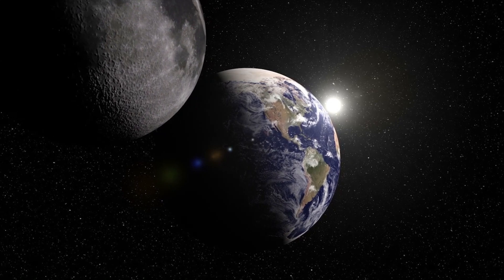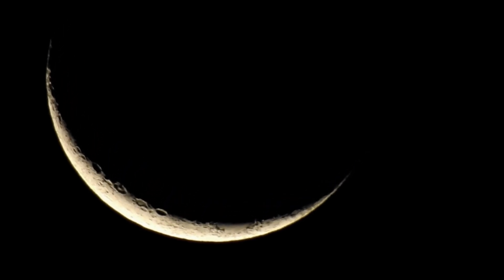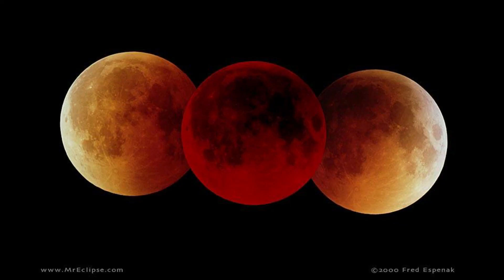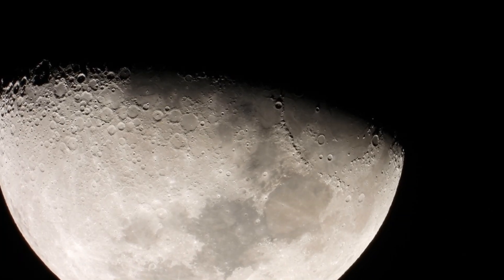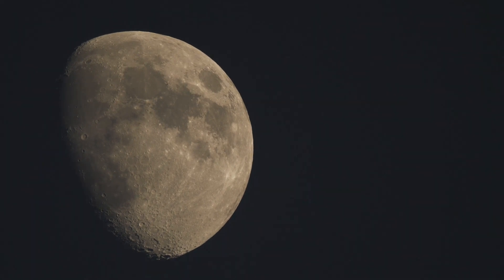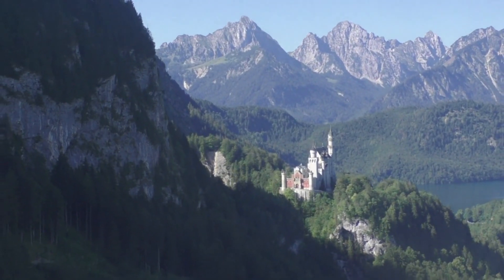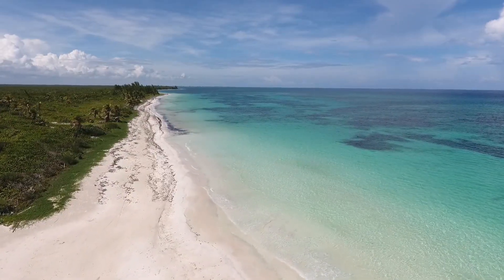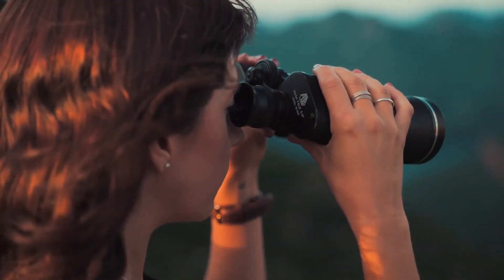Lunar Eclipse On May 26, 2021| Blood Moon Lunar Eclipse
An eclipse takes place when one heavenly body such as a moon or planet moves into the shadow of another heavenly body. A lunar eclipse happens when Earth gets in the way of the sun's light hitting the moon. But, in 2021, we are going to observe two lunar eclipses. On May 26, 2021, the full moon will sweep through the Earth’s shadow to stage a short-lived total eclipse of the moon. Although in total it will last for just 13 to 15 minutes, this lunar eclipse will first be followed by a partial lunar eclipse and then we will observe a total lunar eclipse. So, the moon will take a little over three hours to cross the Earth’s dark shadow. But to your surprise, there is something interesting in this total lunar eclipse.